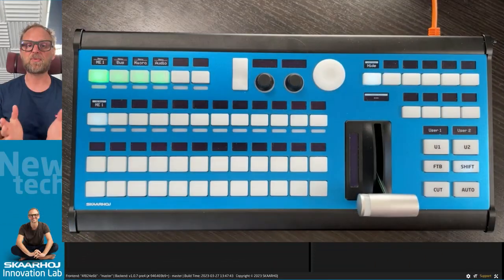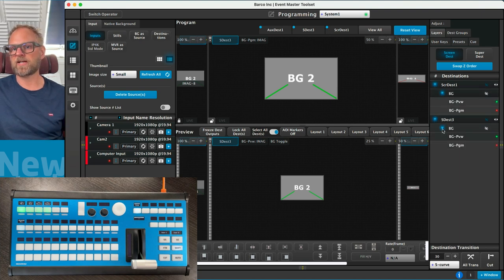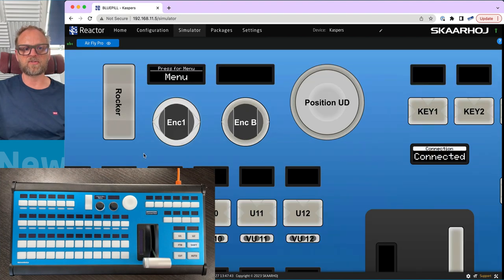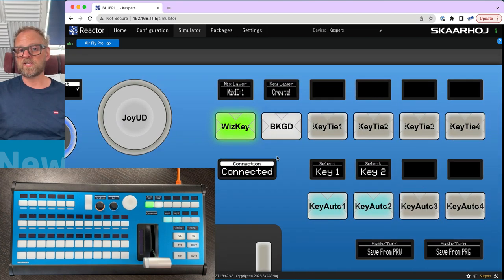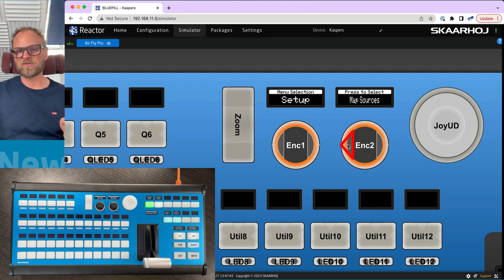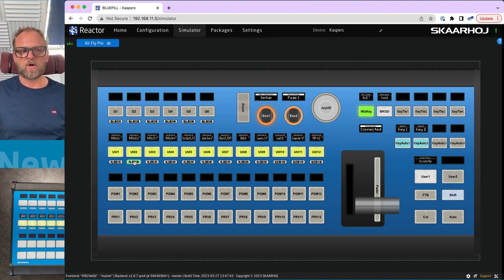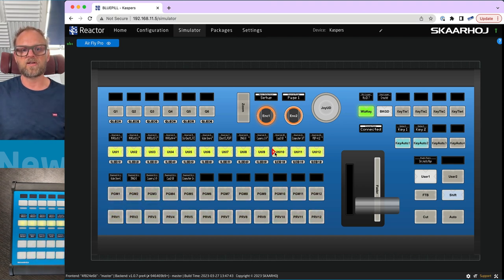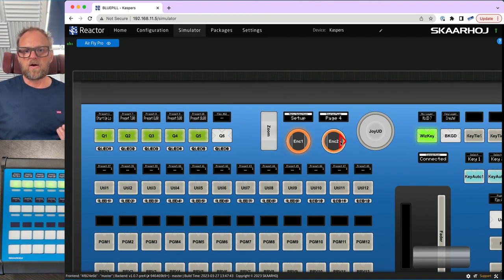SKAARHOJ Air Fly Pro: Broadcast Switcher Layer Stacks in Barco Event Master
Witness the SKAARHOJ Air Fly Pro in action, operating a mix layer and multiple key layers in a Barco Event Master as effortlessly as a broadcast production switcher. This video explores how you can set up everything from source mapping to preset recall and cue playback directly from the panel. Experience smooth transitions with Cut, All Trans and T-bar.